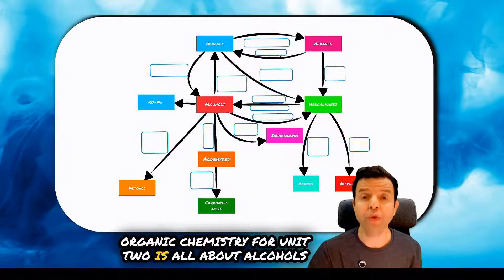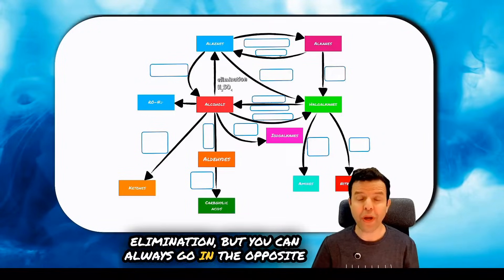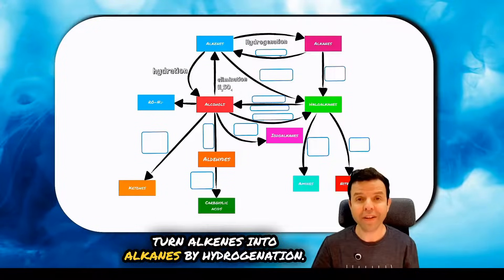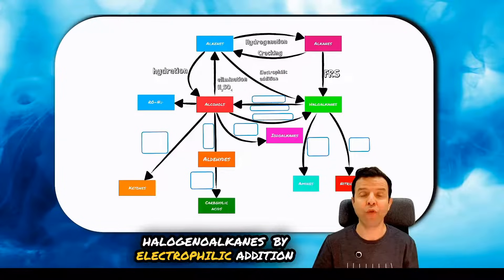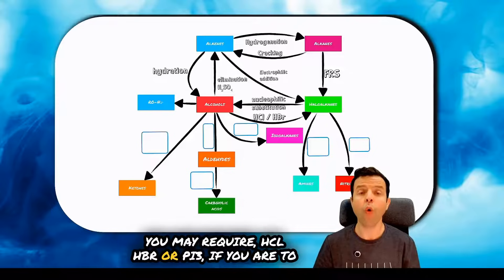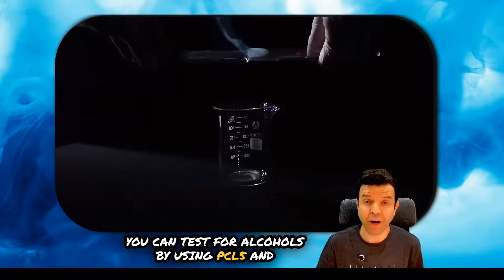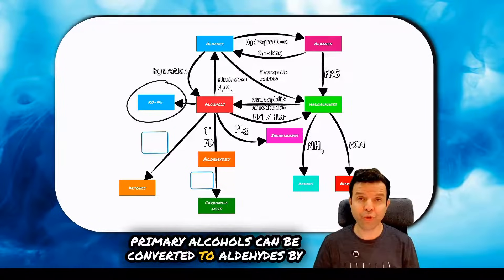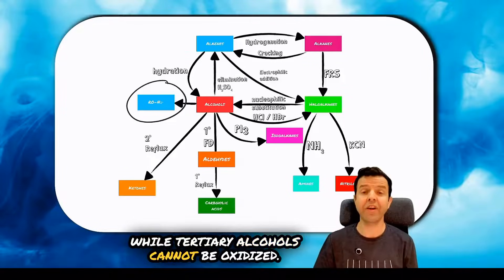All organic chemistry for IAL Unit 2 Chemistry in under 2 min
1. Alcohols → Alkenes: [Elimination].
 2. Alkenes → Alcohols: [Hydration].
 3. Alkenes → Alkanes: [Hydrogenation].
 4. Alkanes → Alkenes: [Cracking].
 5. Alkanes → Halogenoalkanes: [Free Radical Substitution].
 6. Alkenes → Halogenoalkanes: [Electrophilic Addition].
 7. Halogenoalkanes → Alcohols: [Nucleophilic Substitution].
 8. Alcohols → Halogenoalkanes: [Substitution].
 9. Halogenoalkanes → NH3 [Nucleophilic Substitution].
 10. Halogenoalkanes → KCN [Nucleophilic Substitution].
 11. Test for Alcohols:
 ▪ PCl₅: Misty fumes, white smoke with ammonia
 ▪ Sodium: Effervescence of hydrogen.
 12. Primary Alcohols → Aldehydes [Oxidation] (Fractional distillation).
 13. Primary Alcohols → Carboxylic Acid[Oxidation] (Reflux condenser).
 14. Secondary Alcohols → Ketones: [Oxidation]
 15. Tertiary Alcohols: Cannot be oxidised.